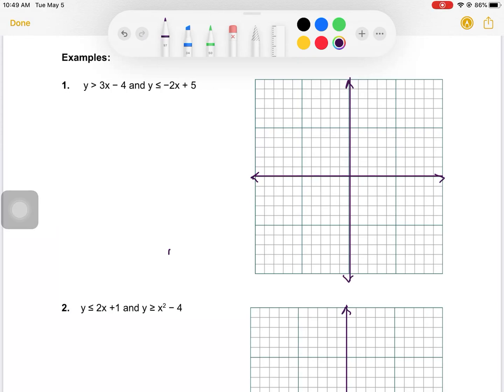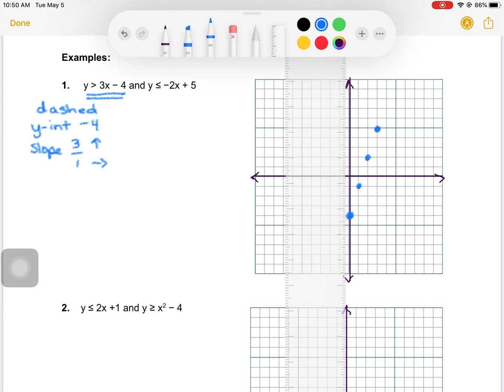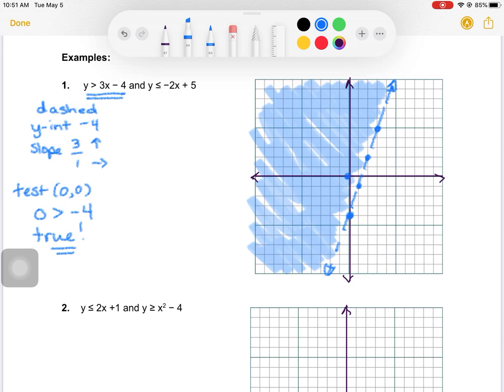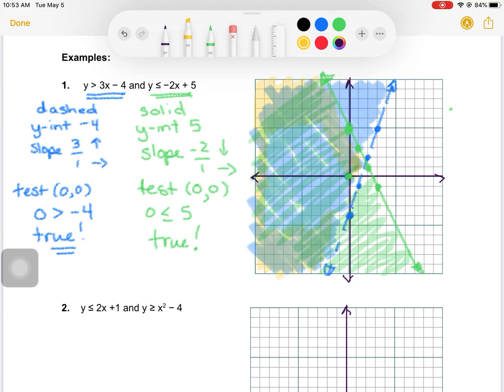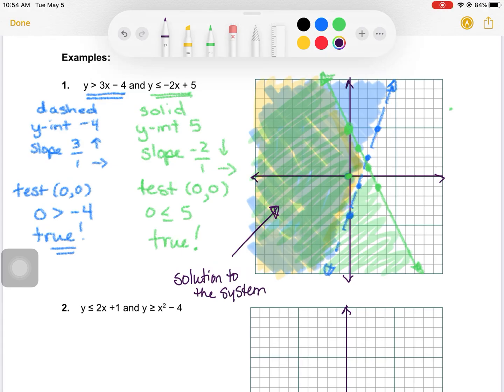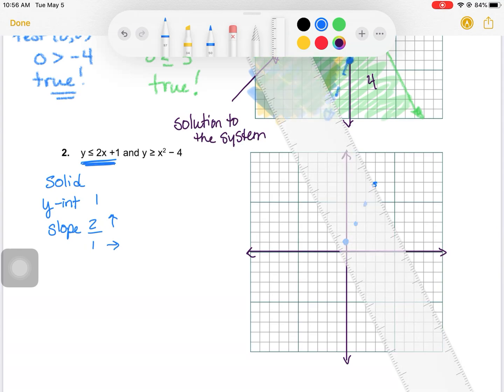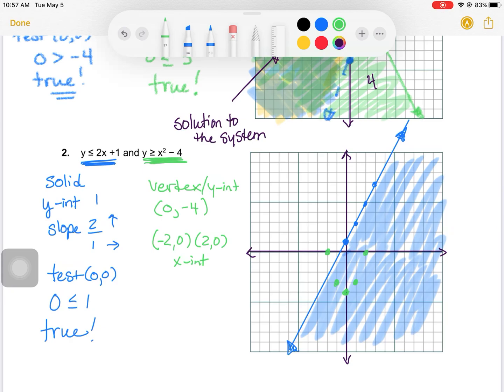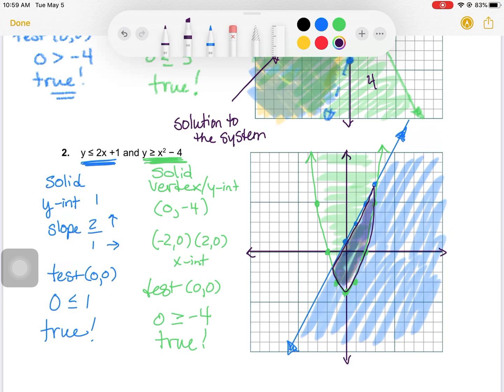Graphing a System of Inequalities